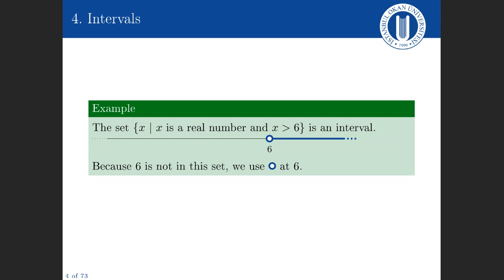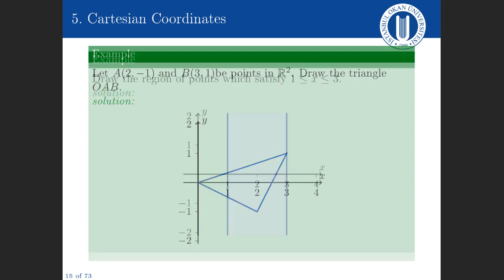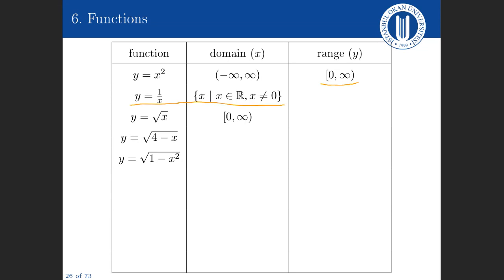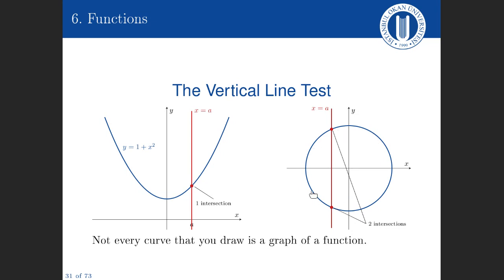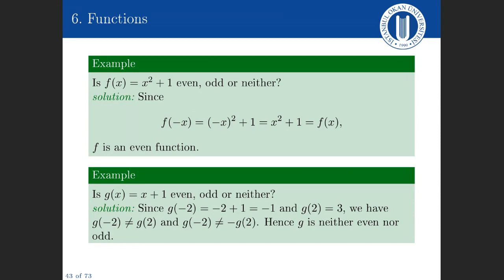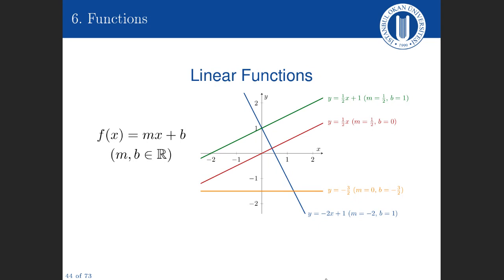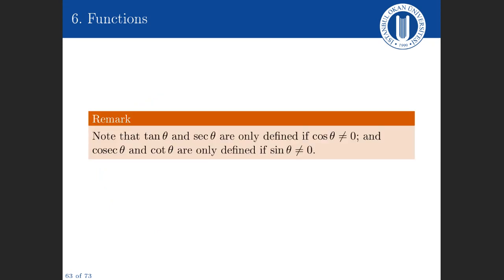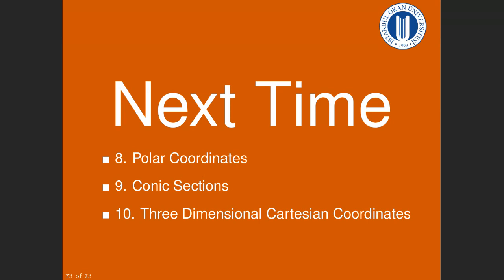Mathematics for Architects (2020-21 Summer) Lecture 02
In this lecture, we covered the following topics:
-  4. Intervals
-  5. Cartesian Coordinates
-  6. Functions
-  7. Sigma Notation